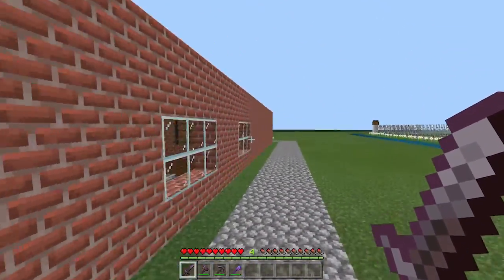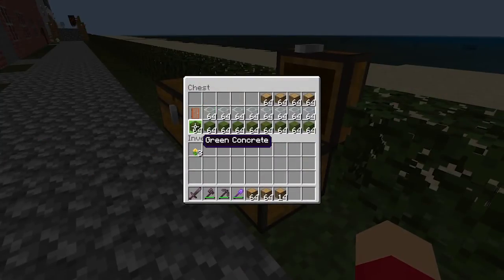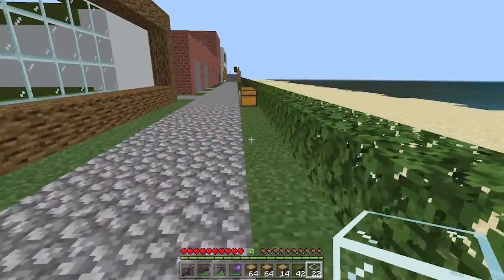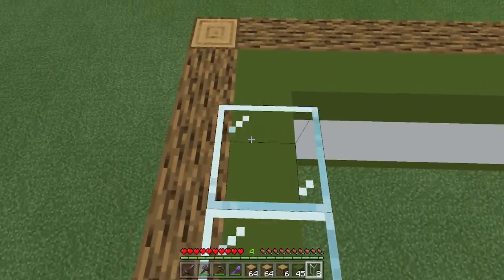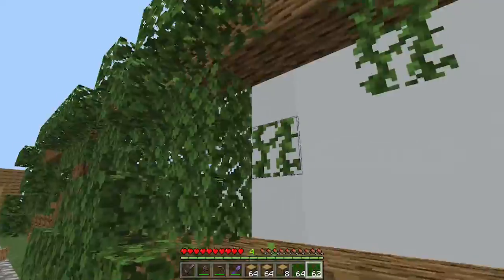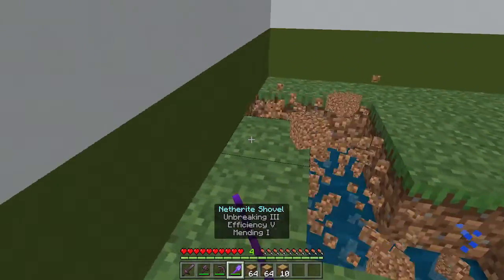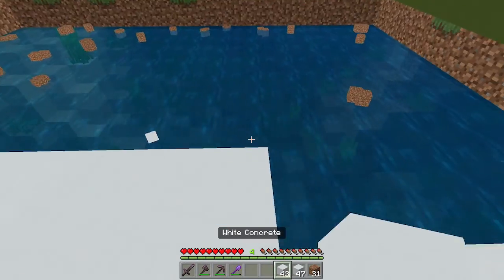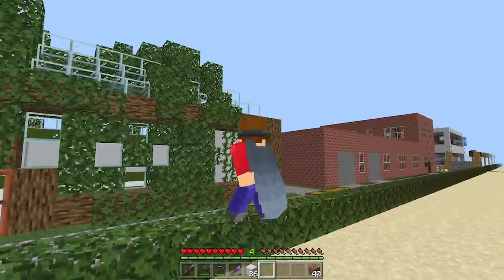Minecraft-A bit to Green; Chapter 2-4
Another video with another build. Today I started building the outside of the garden center. In the next video, we will finish the inside. The next video will be out soon!